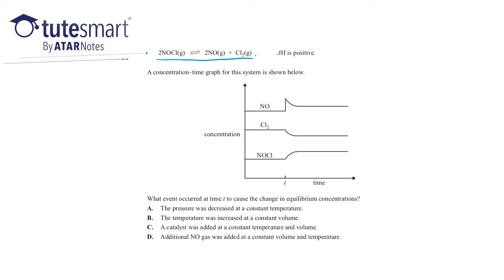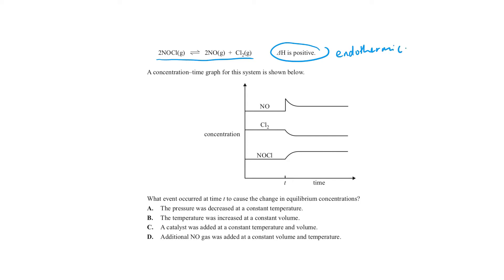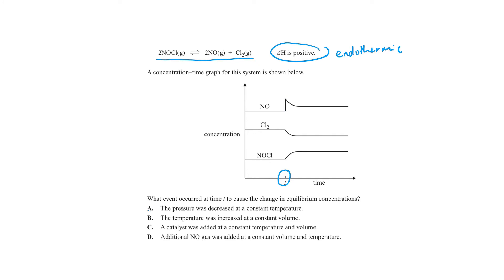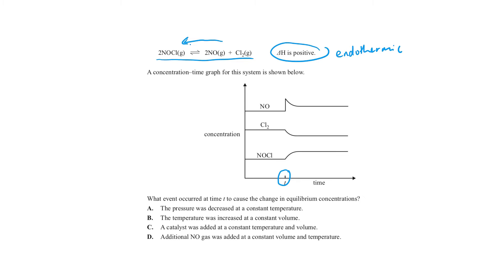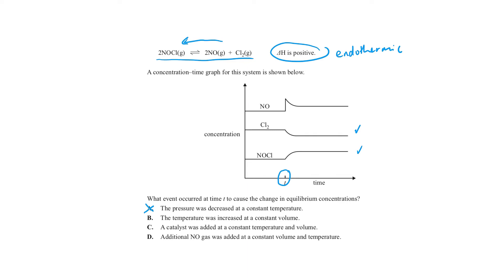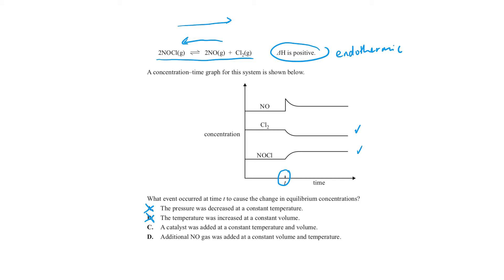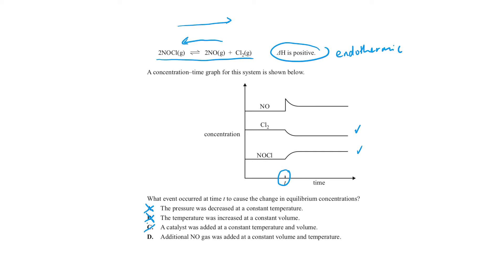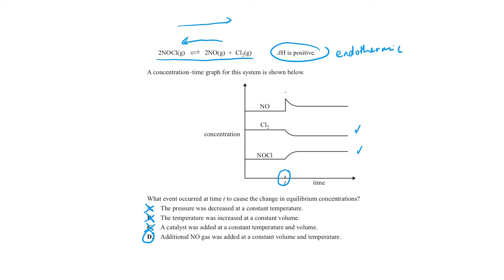VCE Chemistry | Concentration Time Graphs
Revision videos for VCE Chemistry Units 3&4. This series includes:

- Endothermic and exothermic graphs
- Galvanic cells
- Electrolytic cells
- Concentration time graphs
- Organic compounds
- Mass spectroscopy
- Enzymes
- Food molecules
- Rate/extent of reaction
- Calorimetry